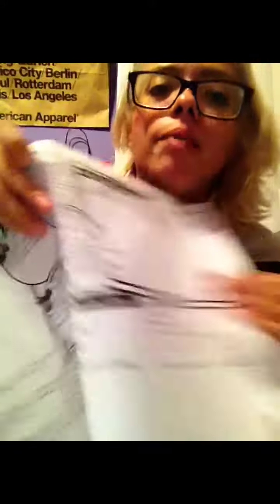LUSH HOLIDAY 2013 ITEM REVIEW: sandy santa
TWITTER: @micharu333 / INSTAGRAM: makeupmichifashion